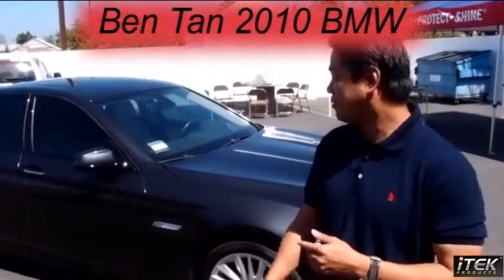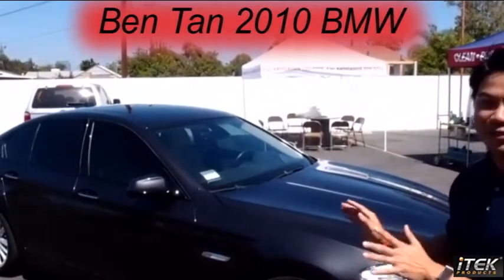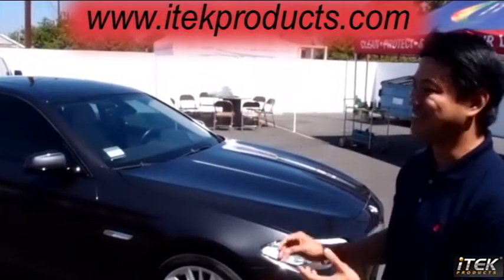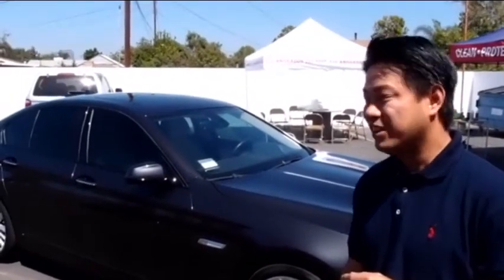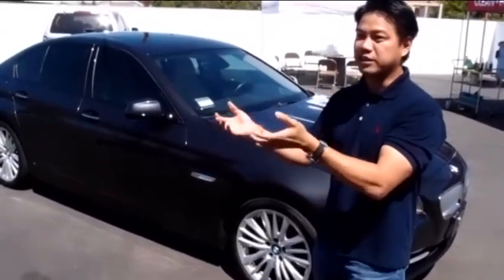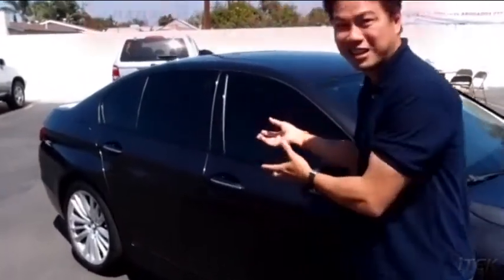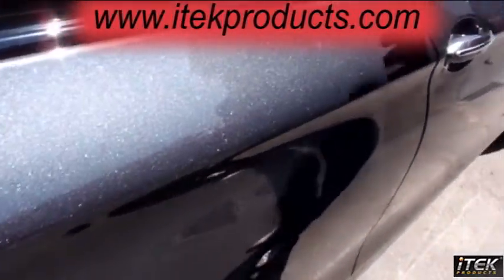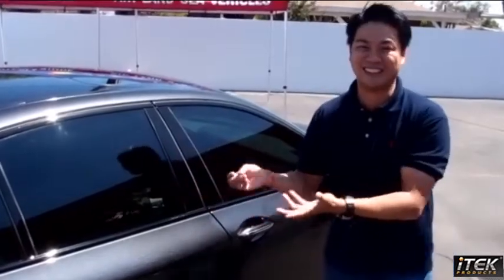Another Happy iTEK Customer!!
We just finished Ben's awesome BMW 6 series!  We were able to bring out sparkles and shine that he had never knew was there!

Auto Detailing Business made easy - Complete startup package

How to get the Show Car Shine

Show Car detailing with a spectacular shine

Easy removal of swirl marks with Surface Cleaner

Easy paint correction with Surface Cleaner

Easily remove water spots from glass and protect against future spots

Easily remove water spots from chrome and protect against future spots

Easily remove water spots from paint and protect against future spots

Auto Detailing transformed with nanotechnology